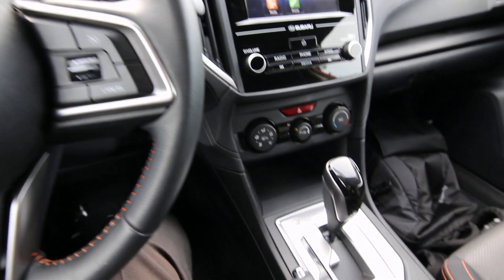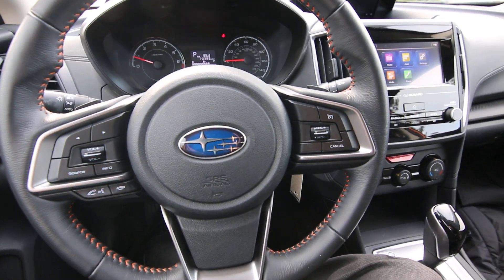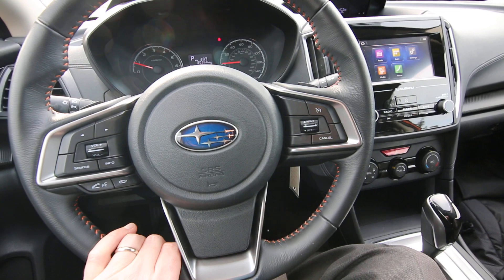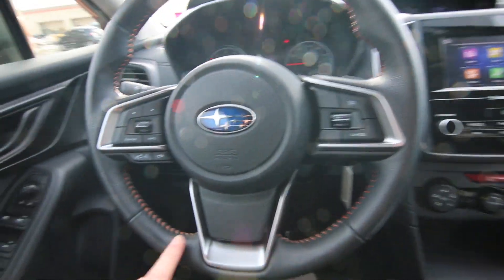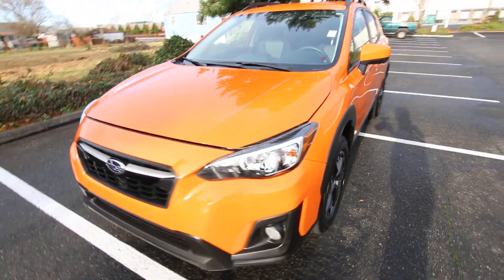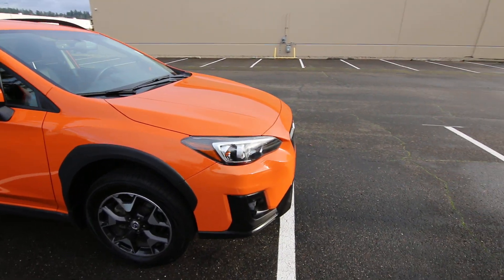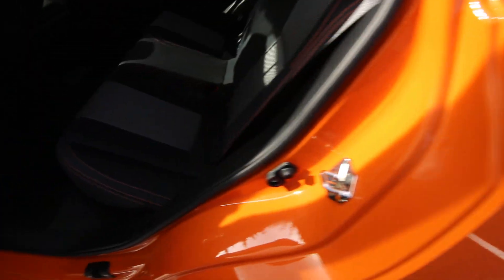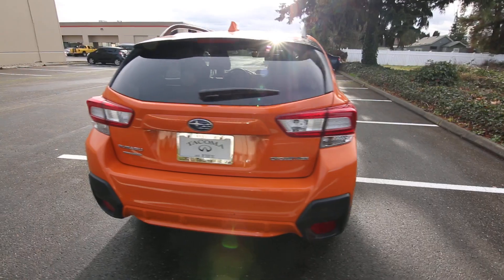2018 Subaru Crosstrek Premium info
2018 is a great year for the Crosstrek because it got a redesign and improved in almost every way versus the previous generation. The Subaru Crosstrek is the Outbacks smaller sibling, in a stylish package that looks and drives awesome. With almost 9 inches of ground clearance the Crosstrek can take you to your favorite outdoors destination with the help of Subarus symmetrical all-wheel drive system, the perfect vehicle for the Pacific Northwest lifestyle. The 2.0 flat four boxer engine makes 152-hp and provides lots of low end power to give this Crosstrek great performance, its also very fuel efficient with an EPA highway rating of over 33-mpg.